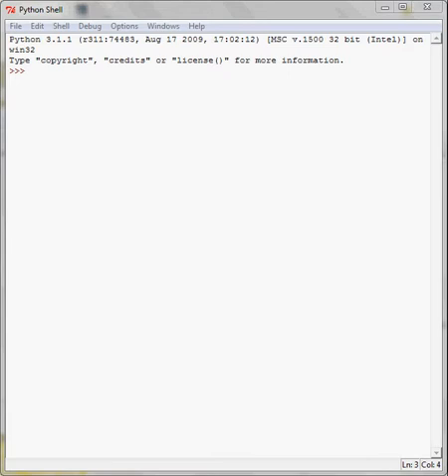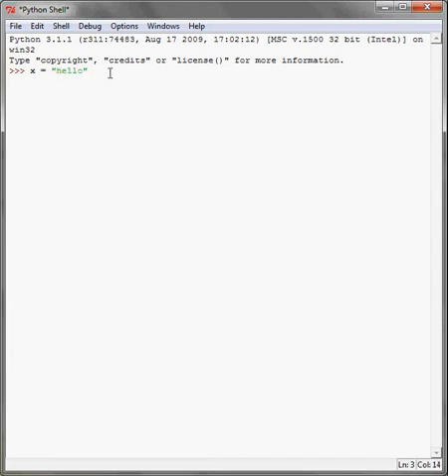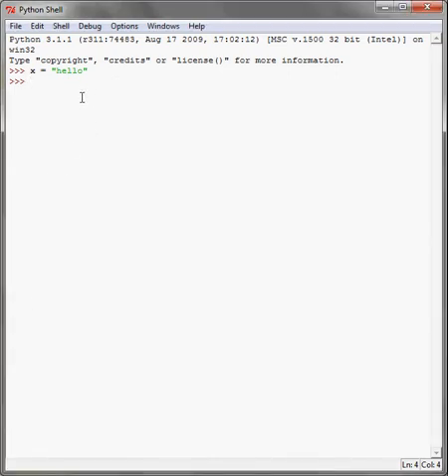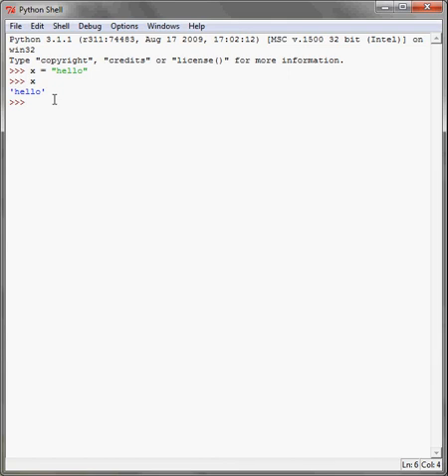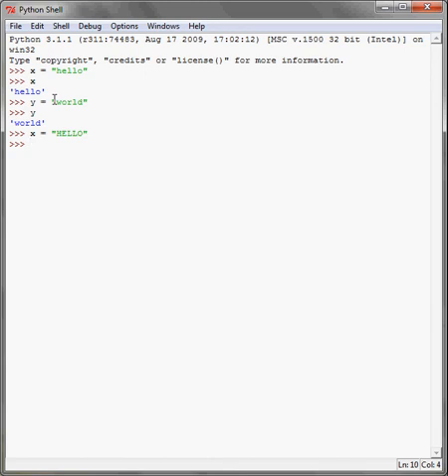Python Programming Tutorial prt1, Variables and Strings